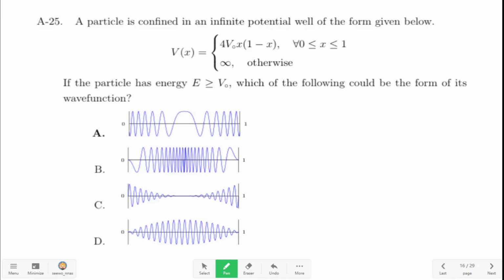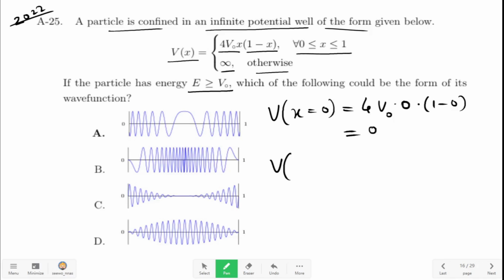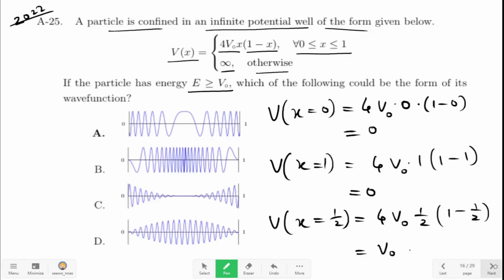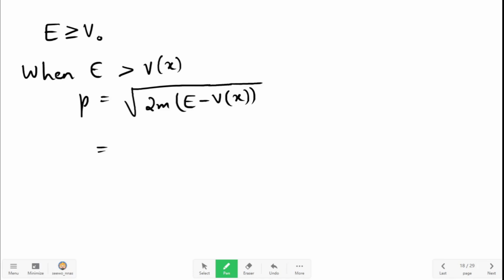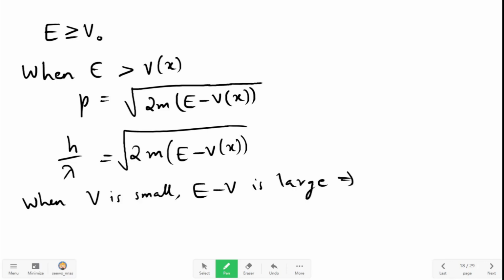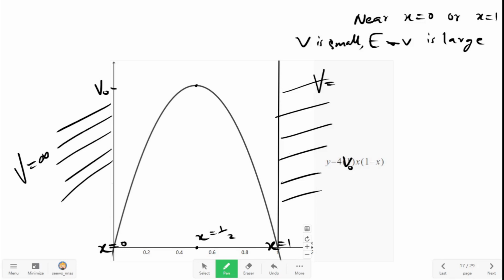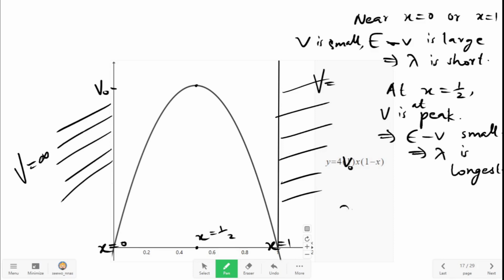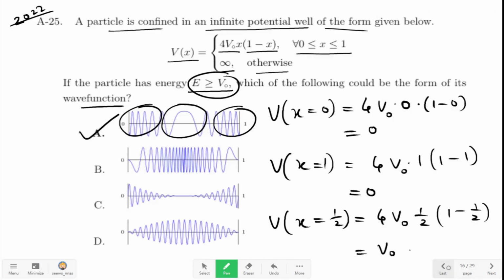JEST 2022 Physics Quantum Mechanics PYQ | Plot of Wavefunction From Potential | CSIR NET, GATE Prep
🎯 JEST Physics PYQ Series – Quantum Mechanics | Plot of Wavefunction From Potential Problem Solved

In this video, we solve a question from the JEST 2022 Quantum Mechanics section. The question is to identify the form of wavefunction from the given potential.

👨‍🏫 This video is part of our exclusive JEST Quantum Mechanics PYQ Solved Series playlist. If you're preparing for competitive exams in physics, this series will strengthen your concepts and problem-solving speed.